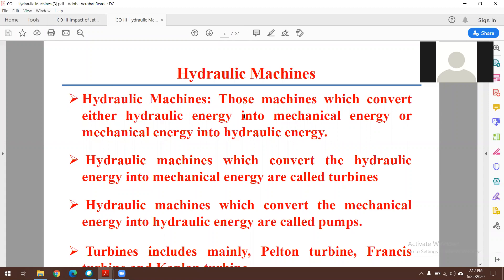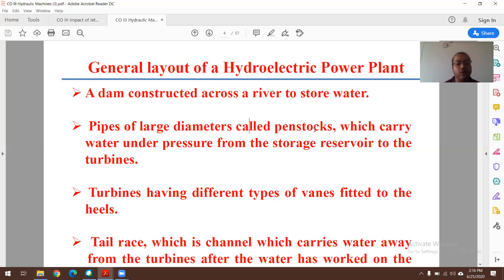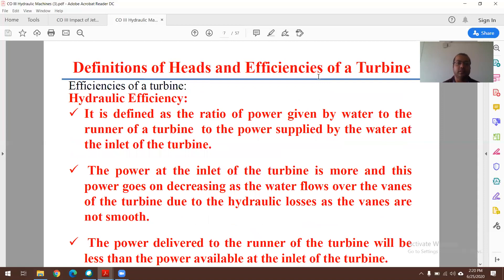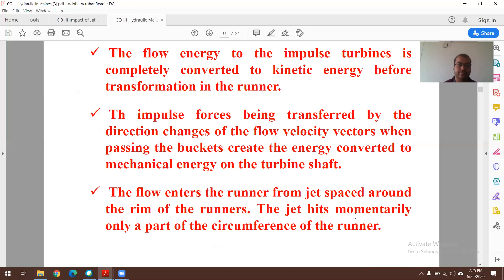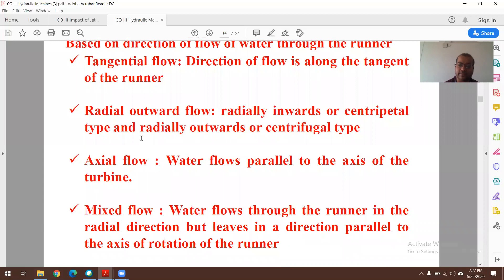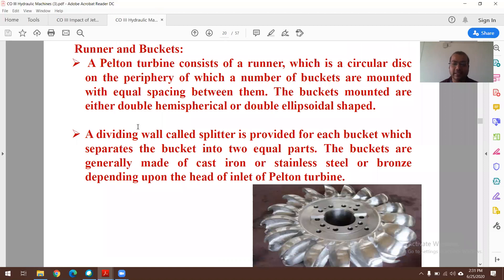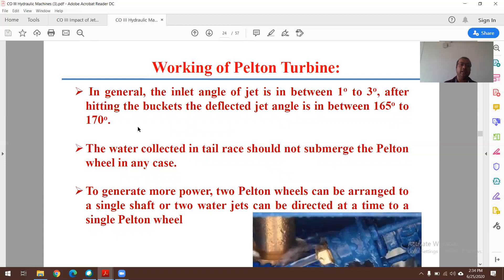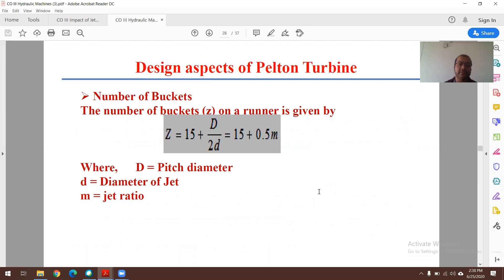Hydraulic Machines - Pelton Wheel Design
Impact of Jets: Force exerted by the jet on a stationary plate – vertical, inclined and curved, Force exerted by a jet on a hinged plate on moving plates, force exerted by jet on flat plates and series of vanes.
Turbines: Introduction, classification of turbines, pelton wheel, velocity triangles and work done on Pelton wheel, Design of Pelton wheel.